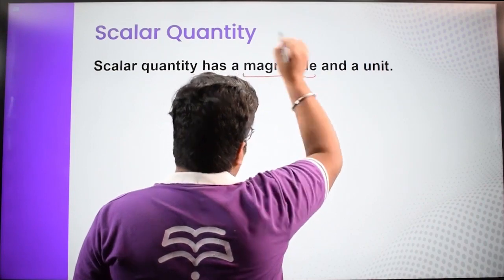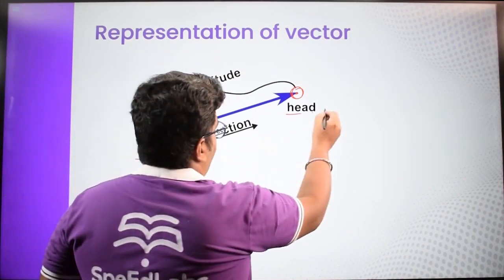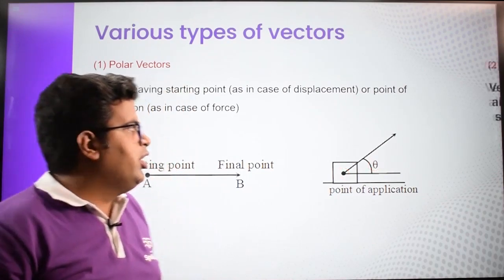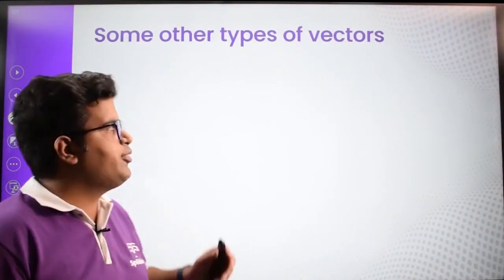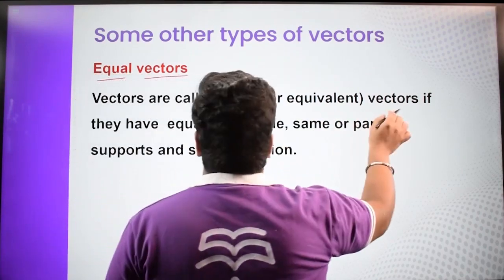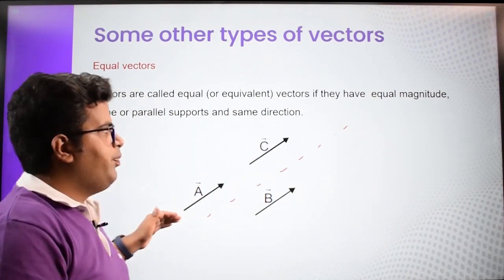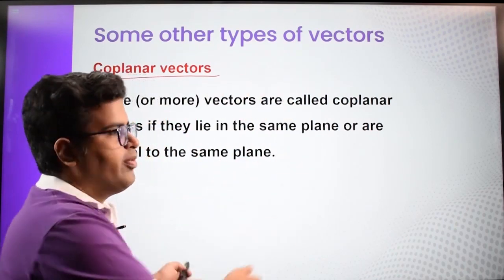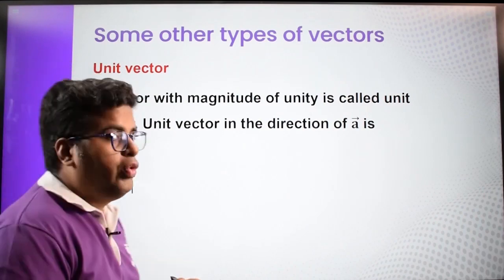JEE/NEET||Physics|Unit, Vector and Dimension||Vector and its type(L1)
Introduction to “Unit, Vector and Dimension” in Physics and it’s various other applications for IIT JEE/NEET exams.
This video lesson offers insights on Vector and its types.\

SpeEdLabs is India's leading adaptive practice platform, and is used by more than 60,000 students across 200+ cities in India.

Students can access any of these, round the clock:
✅  20,000+ Concepts Covered for Math/Science for Grade 6th to Competitive Levels
✅  5,000+ Video Based Solutions
✅  2,50,000+ MCQ Answers with solutions
✅  Unlimited Practice Papers / Revision Papers basis on Skill & Weak Areas

Students can also connect with Mentors 24/7 for doubt clearing, and revise at their own pace, using personalised worksheets.